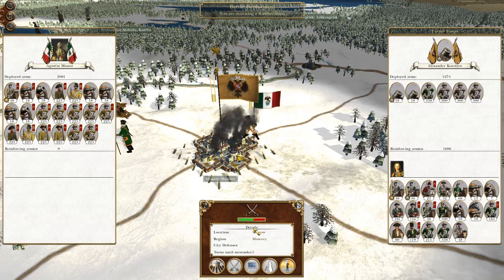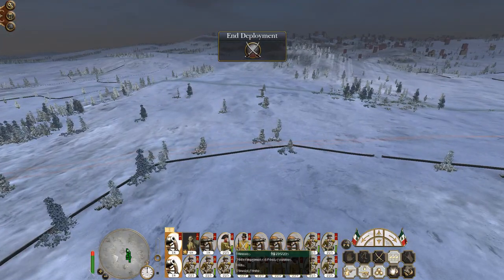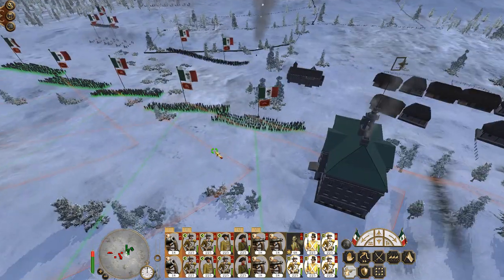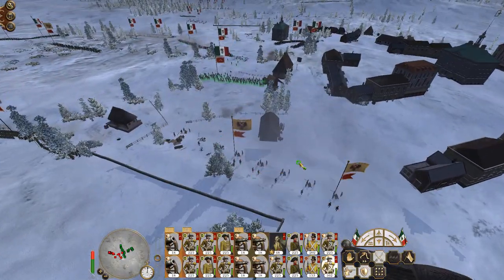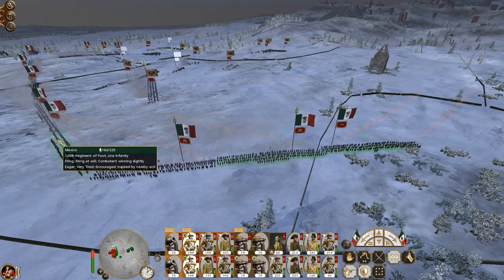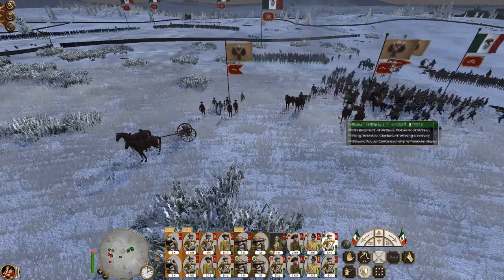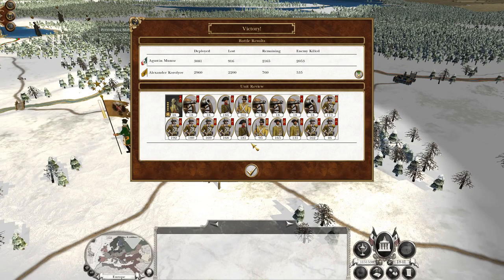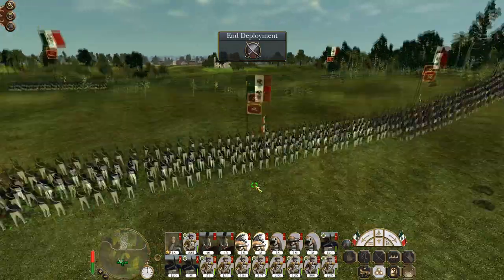Let's Play Empire Total War: DM - Mexico #43 - Siege of Moscow!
Hey guys, welcome to the next episode of my Empire Total War Lets Play as Mexico - in this episode we capture the Russian capital of Moscow!